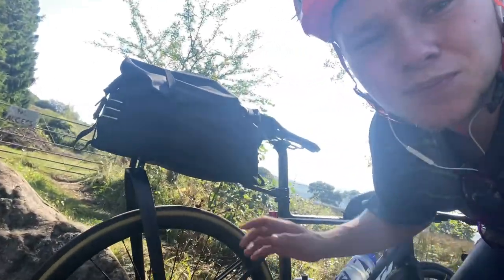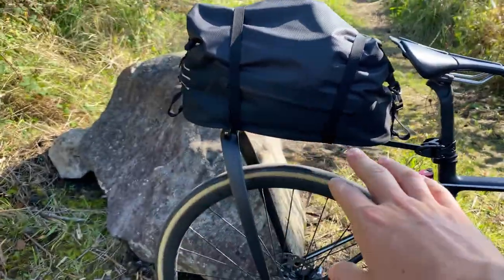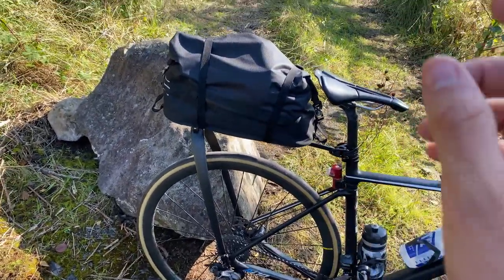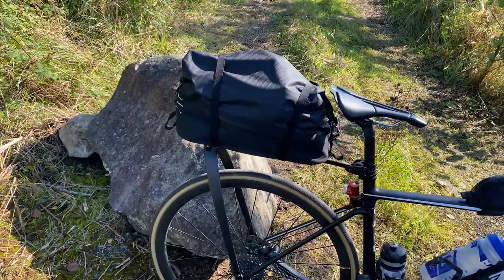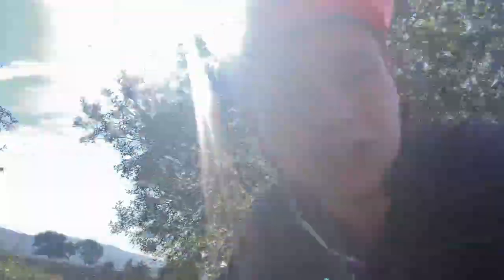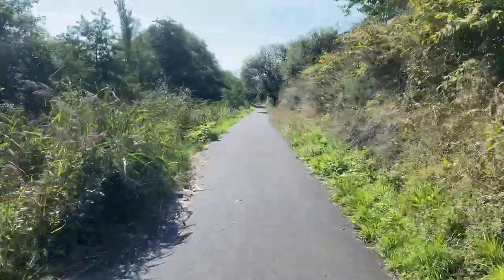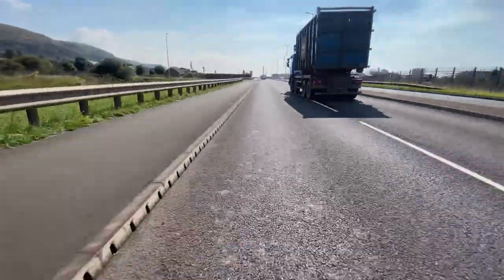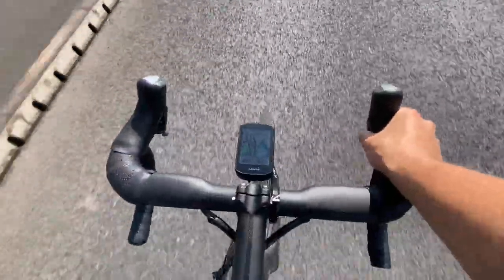Testing out the Tailfin AeroPack | Overnighter to Bristol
A week ago I went on an overnight trip to Bristol to stay a night with my grandparents. This was my first change to test out the Tailfin AeroPack which Tailfin kindly sent out and it didn’t disappoint!